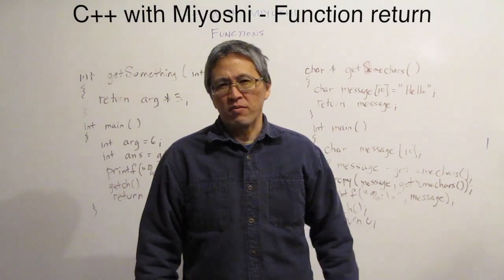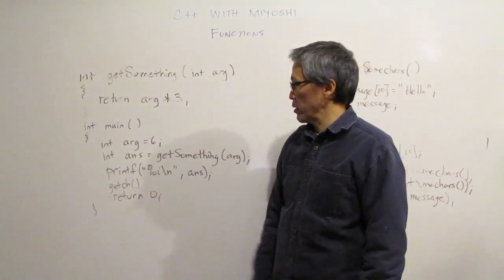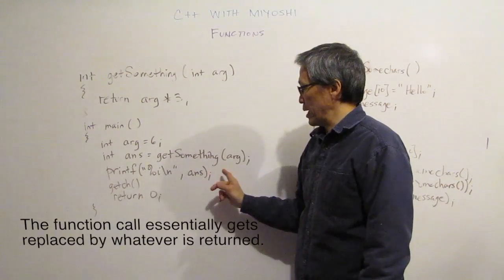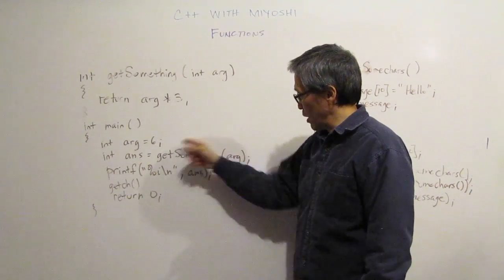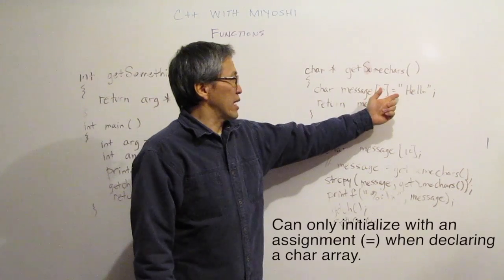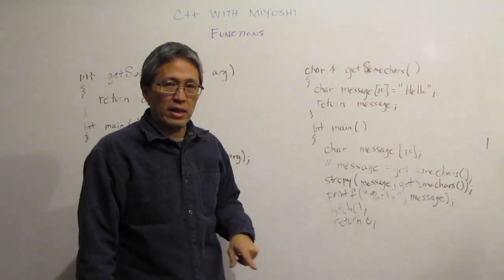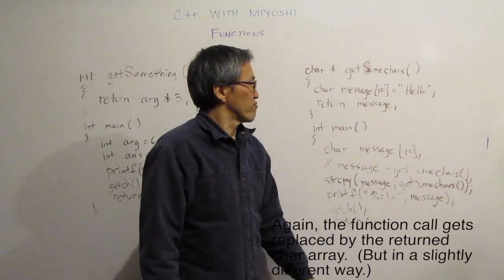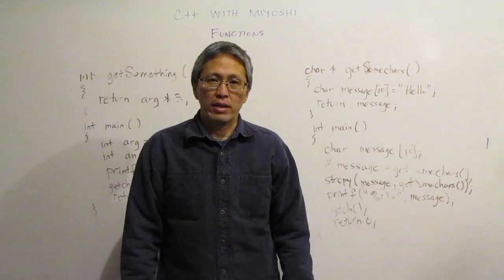C++ with Miyoshi - 06-02 Function return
C++ with Michael T. Miyoshi.  Return values from functions